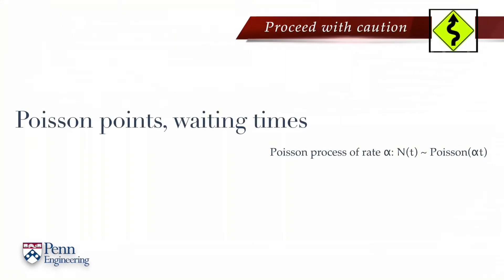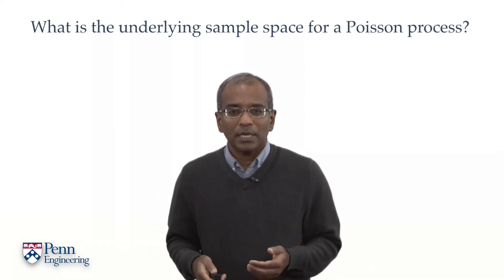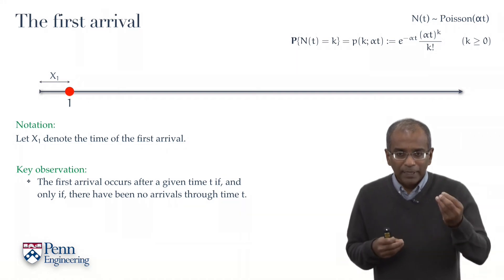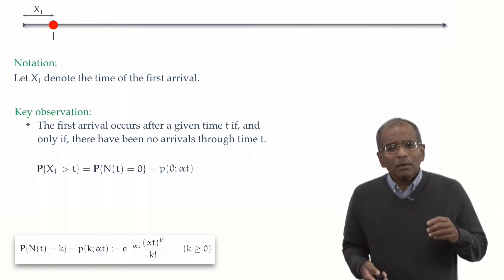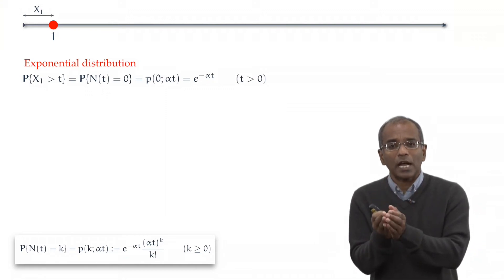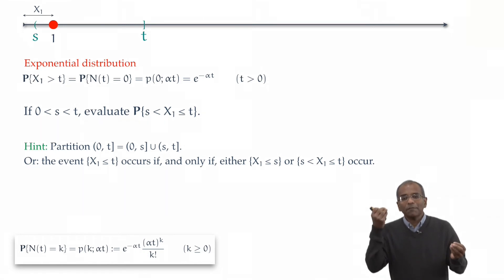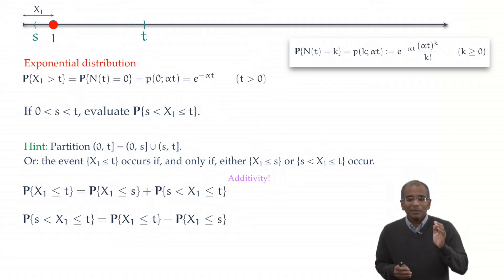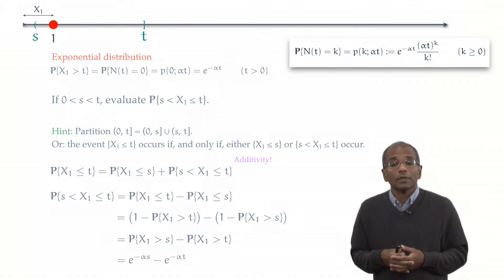Lecture 10.2: r. Waiting times, the exponential distribution — [Probability | Santosh S. Venkatesh]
ln which the exponential distribution makes an unexpected reappearance connecting the Poisson process to the continuum and the viewer discovers that the waiting time till the first arrival of a Poisson process is exponential.